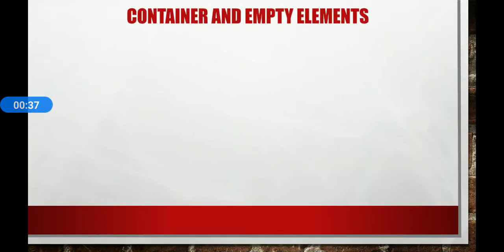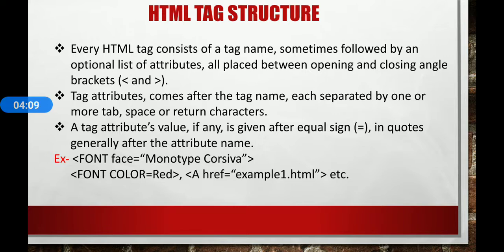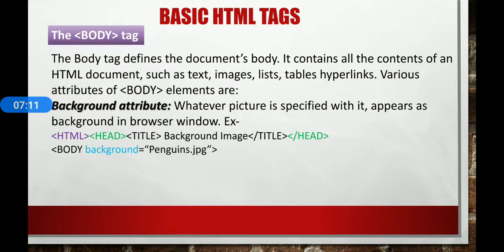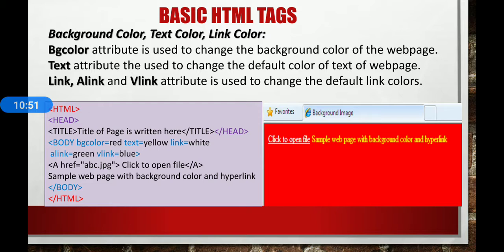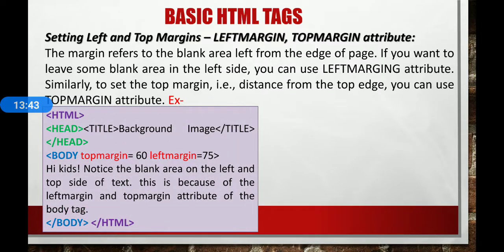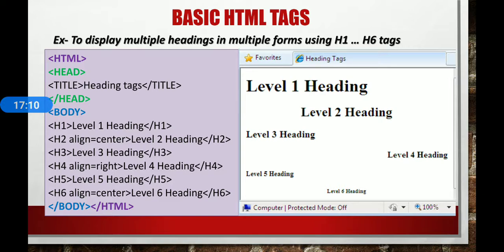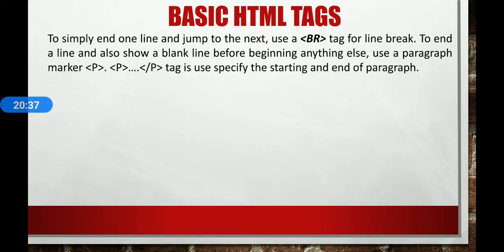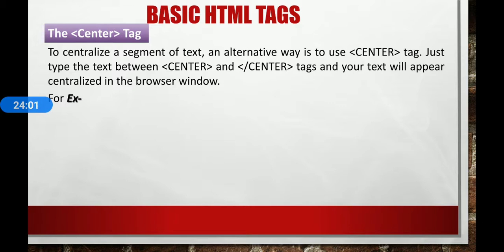Computer Class 10 11-09